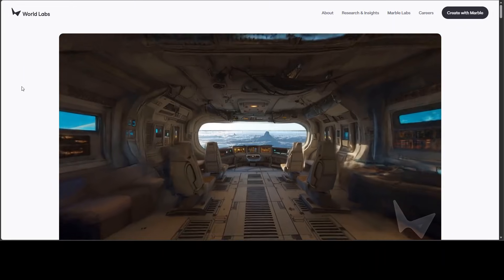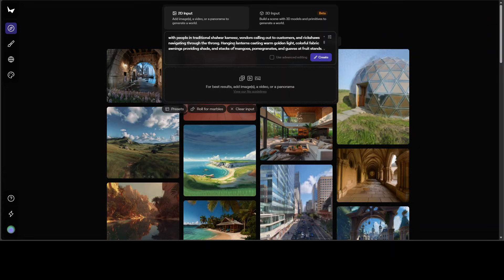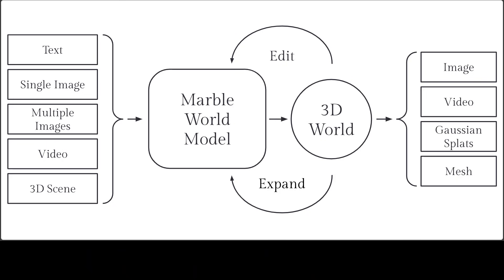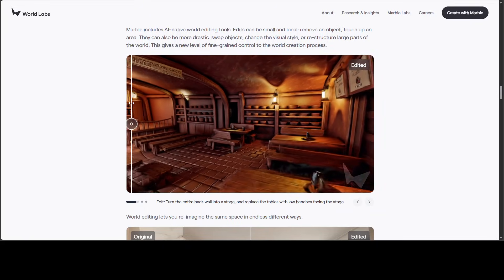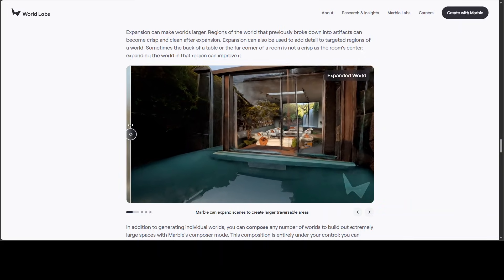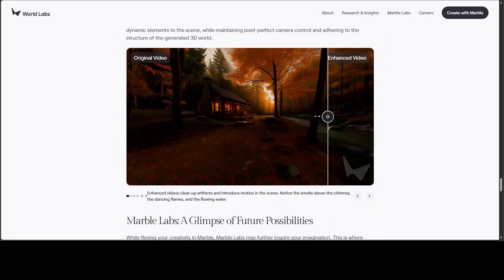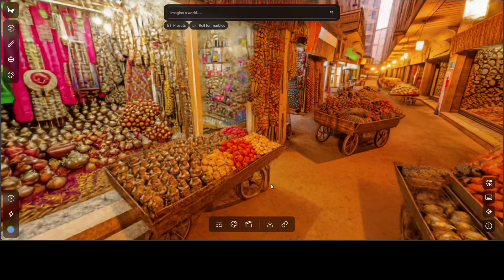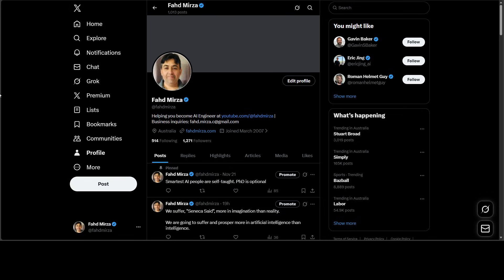Marble: A Multimodal World Model: Spatial intelligence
This video reviews Marble, a World Model that creates 3D worlds from image or text prompts.